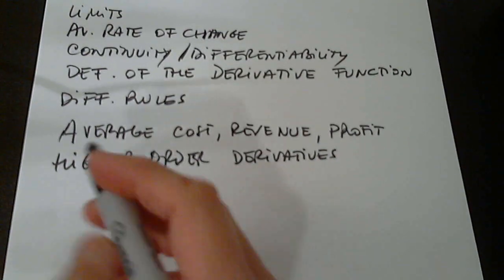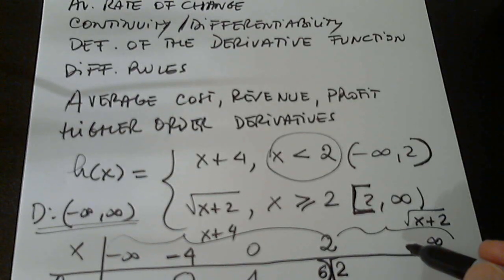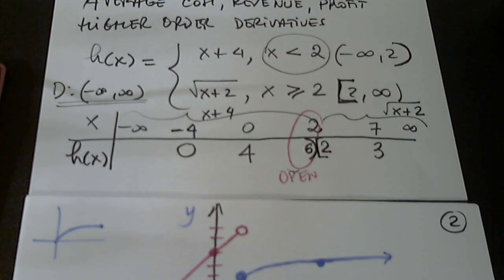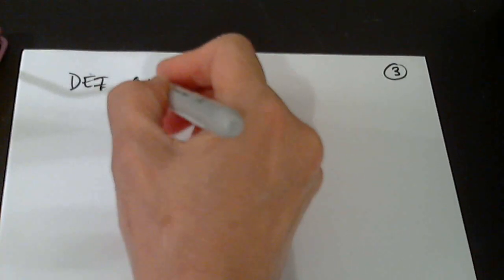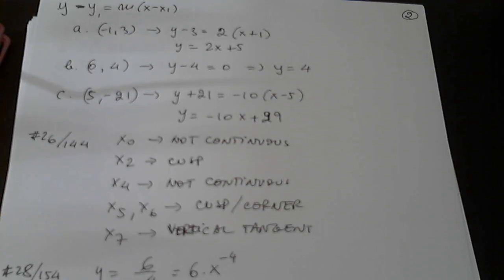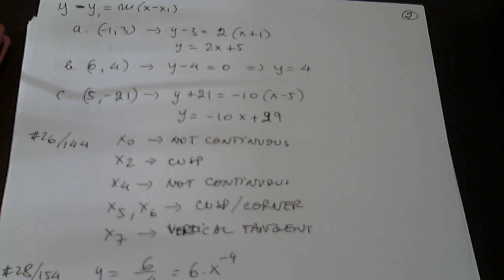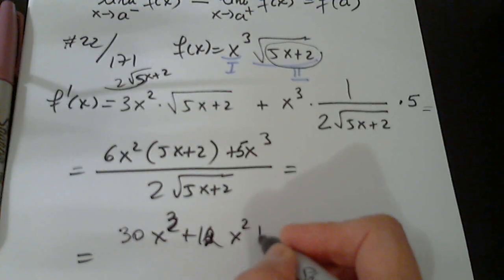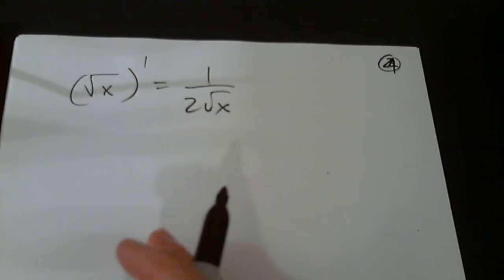MAT 230 TEST 1 REV SEPT 18 PART 1